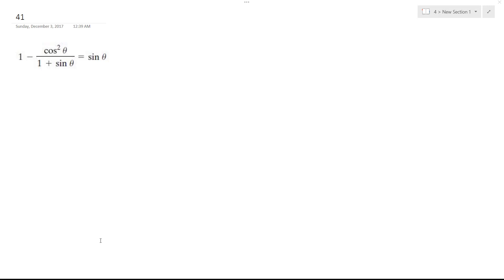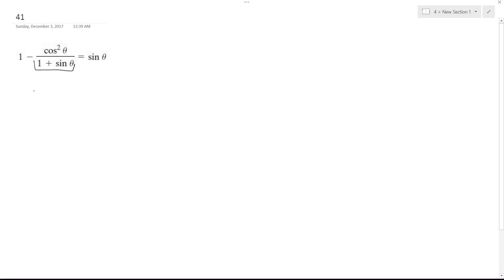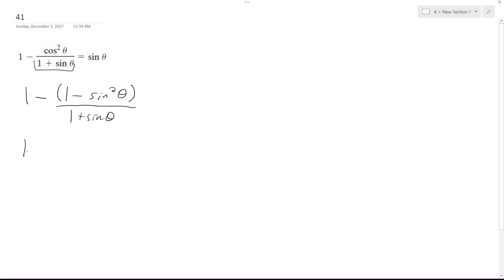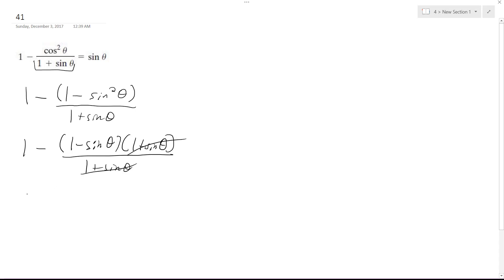1 - cos^2(x)/(1 + sin(x)) = sin(x)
1 - cos^2(x)/(1 + sin(x)) = sin(x)